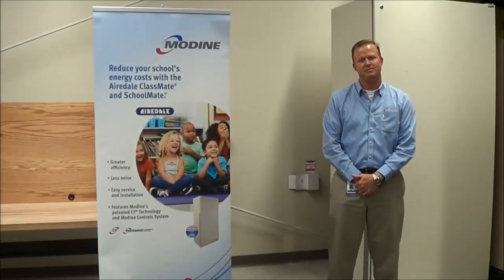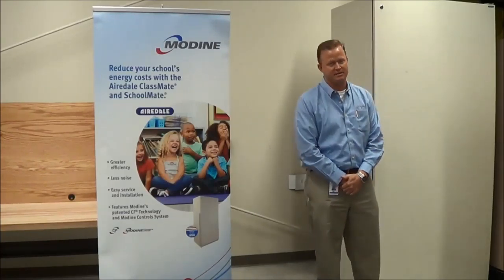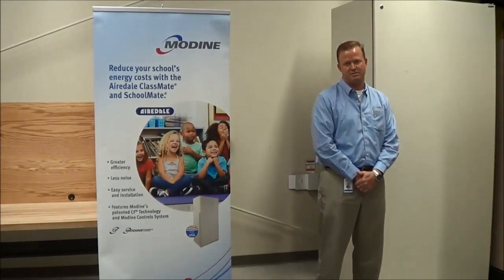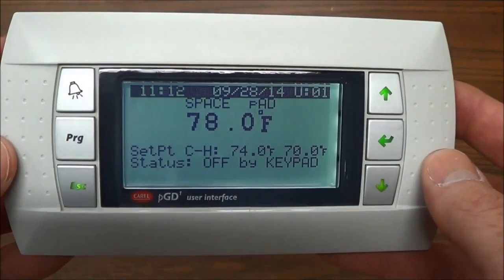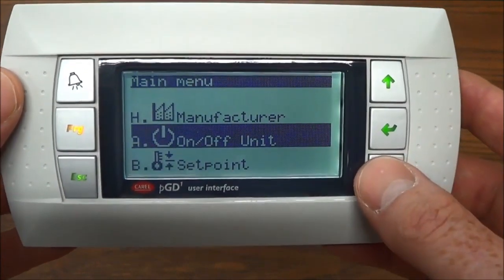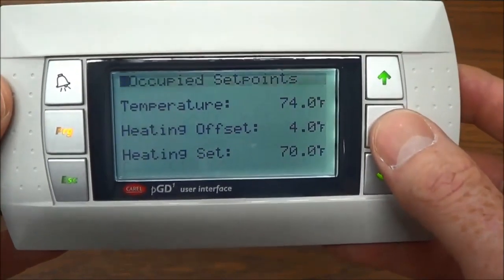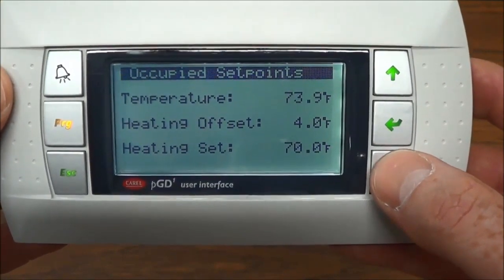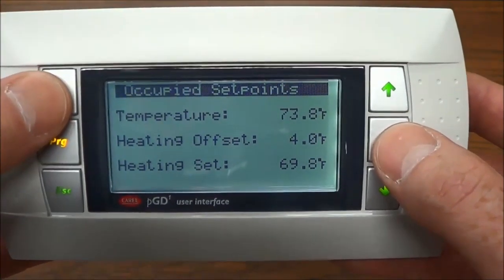Changing the ClassMate® Set Point with a Handheld Controller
Watch as one of Modine's service tech's demonstrates how to change the ClassMate® Set Point with a Handheld Controller.